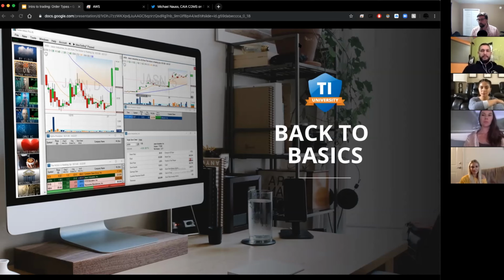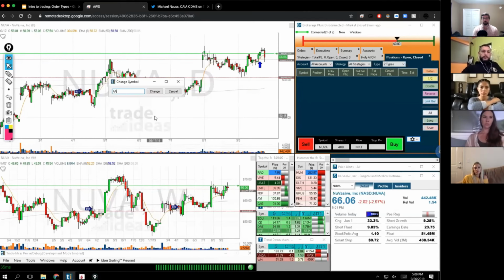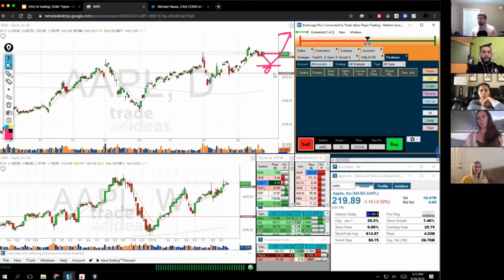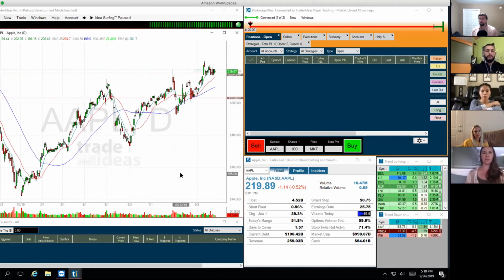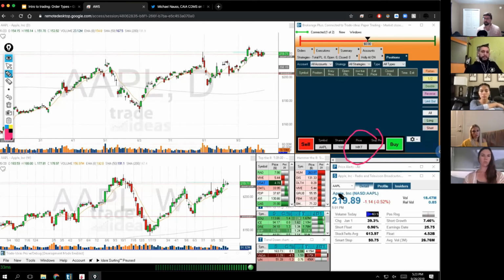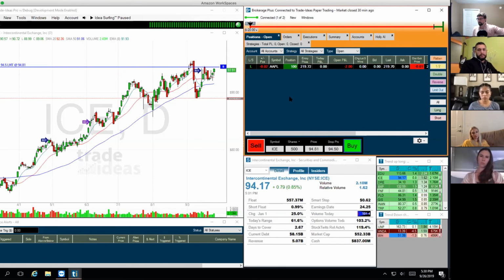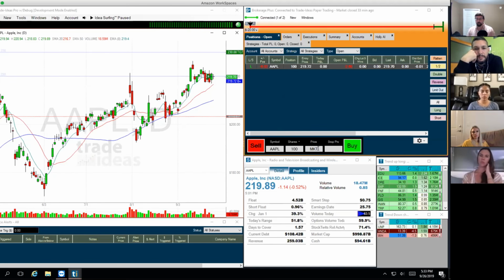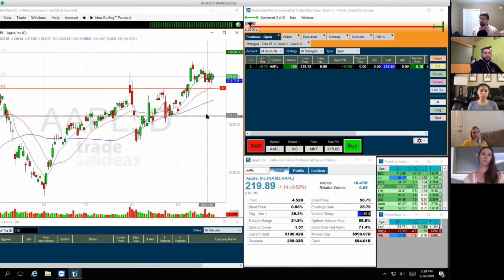Back to Basics: Order Types